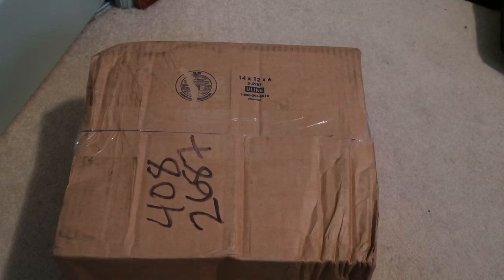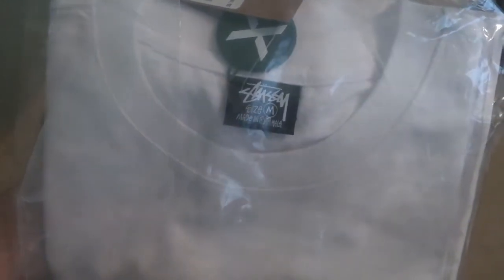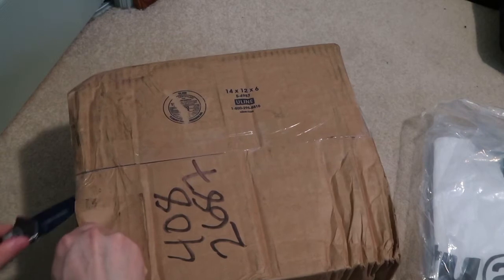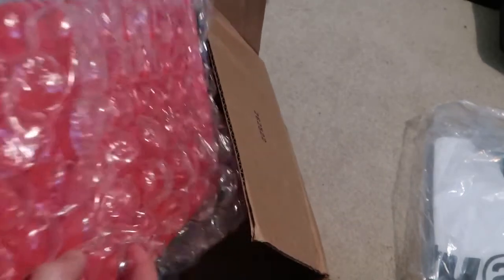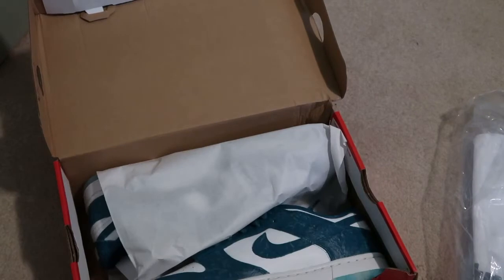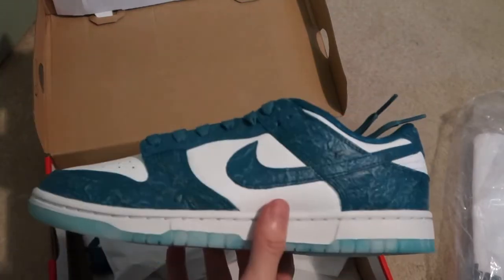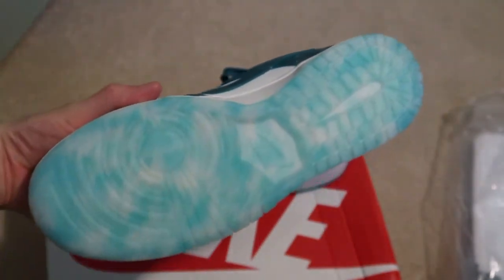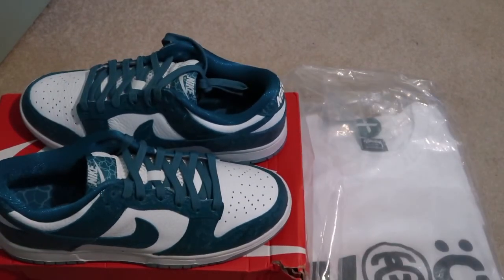NIKE WOMEN DUNK LOW OCEAN + STUSSY X CPFM TEE PICKUP/UNBOXING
Raffle win for these women dunk low and also stock x purchase for cpfm x stussy.